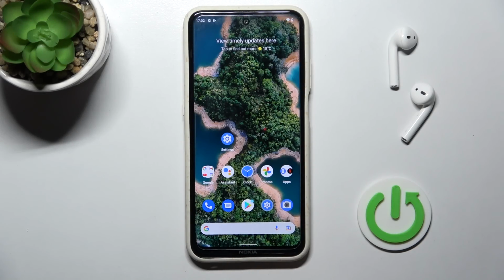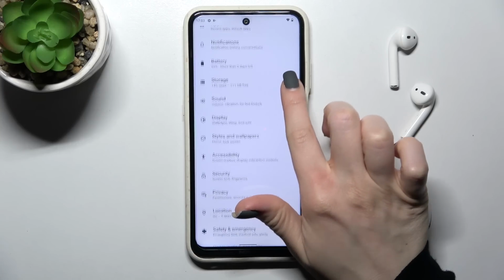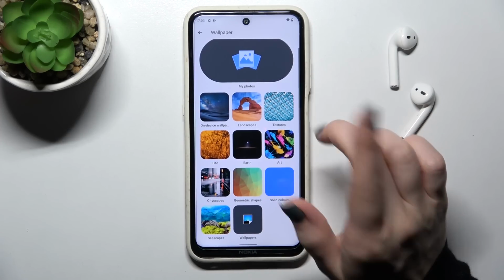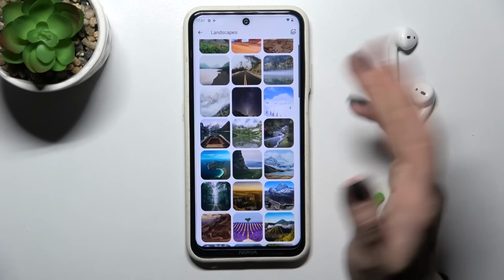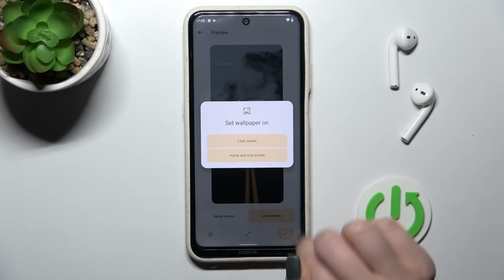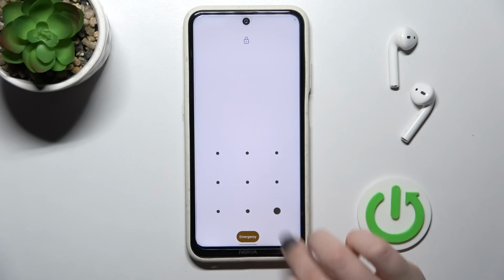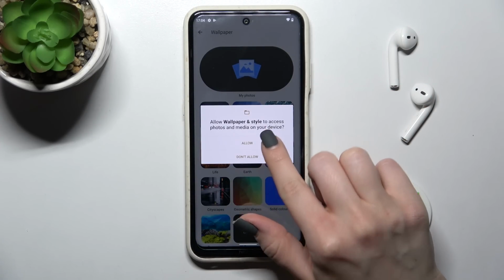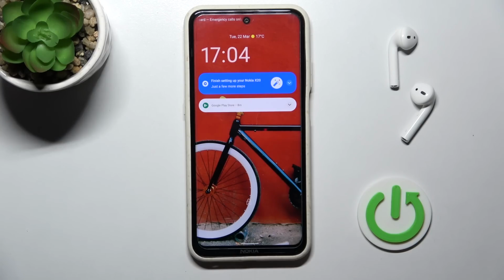How to Change Lock Screen Wallpaper on Nokia X20 – Customize Display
Hi there! If you want to update the look on the locked screen of your Nokia X20, but do not know how to do it correctly, then our specialist will show you in this tutorial. After watching our video tutorial, you will be able to change the wallpaper on your Nokia X20 by yourself. So, open our video tutorial and follow the steps of our Expert to successfully update your Nokia X20's unlocked screen.

How to Adjust Device Lock Screen Wallpaper on Nokia X20?
How to Customize Nokia X20 Home Screen?
How to Change Nokia X20 Lock Screen Wallpaper?